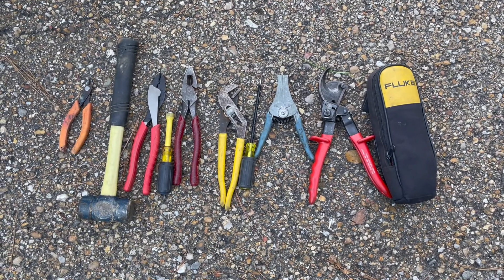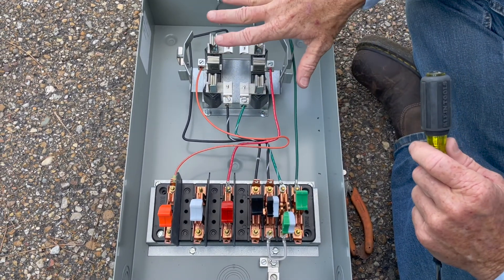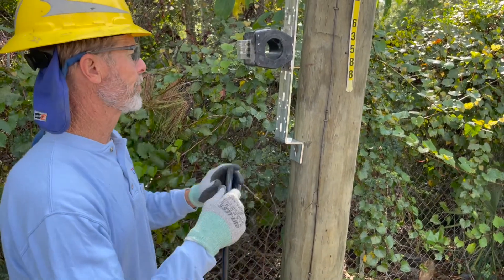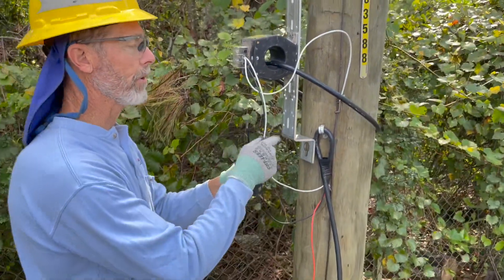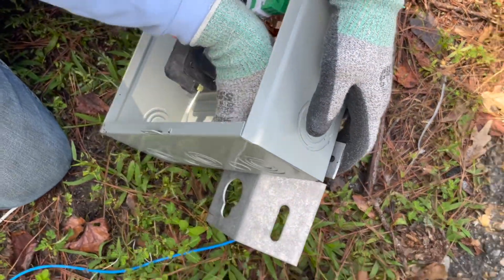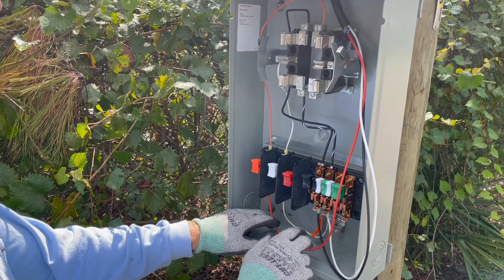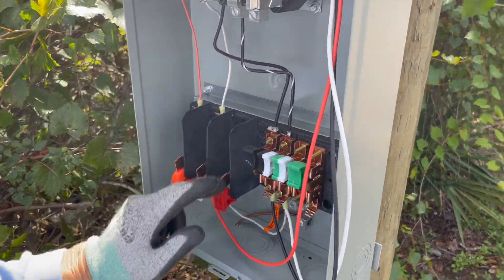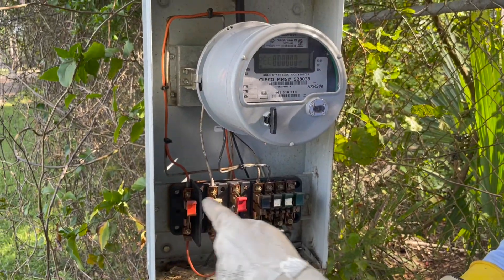Installing a 3S Meter on a Pole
In today's video, we install a 3S Meter on a pole. We show the materials and equipment needed for the installation and the proper steps to install it correctly. We also show how to test it with a voltmeter to ensure everything is working properly.